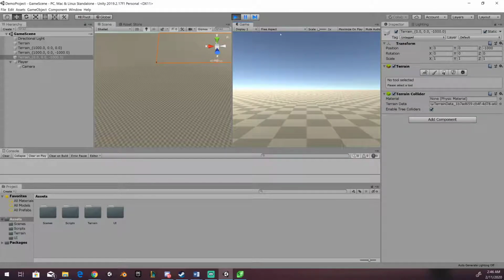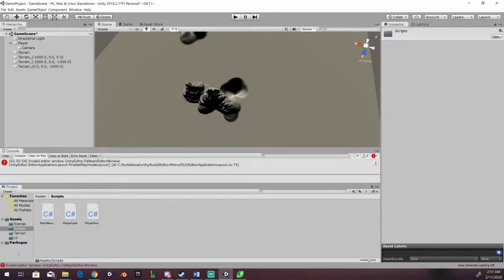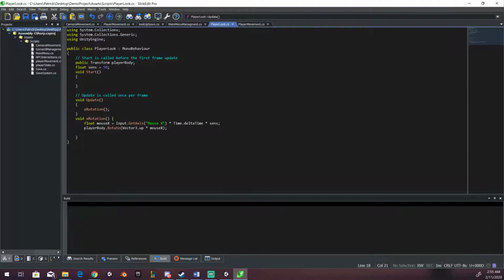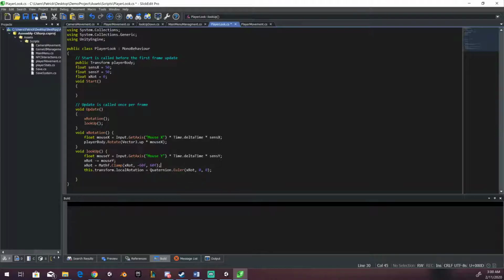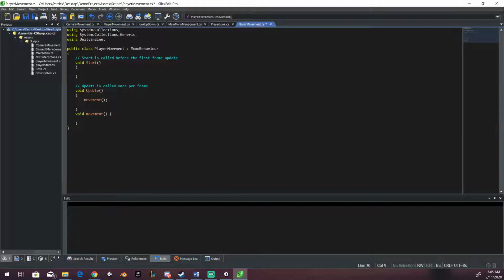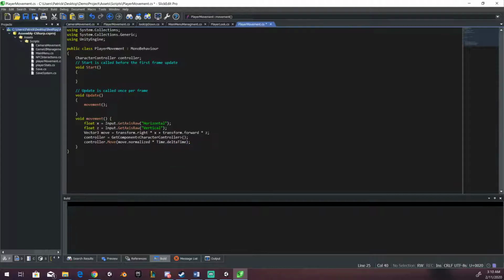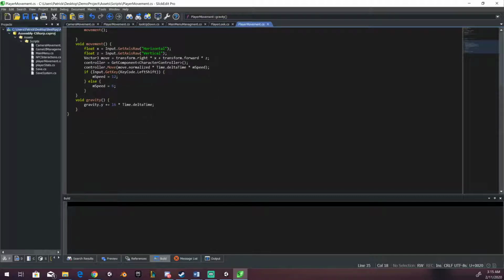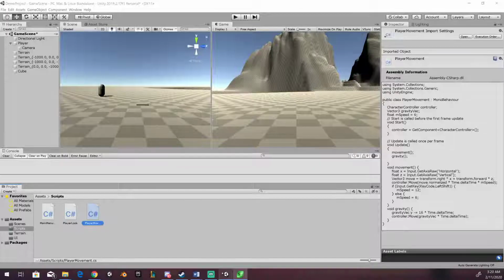Character Controller Basic Movement Tutorial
Move with a character control basic landscape tools.